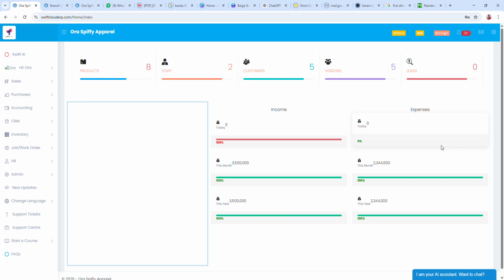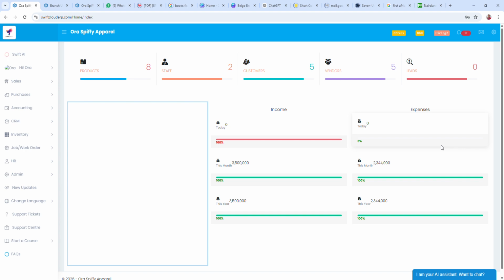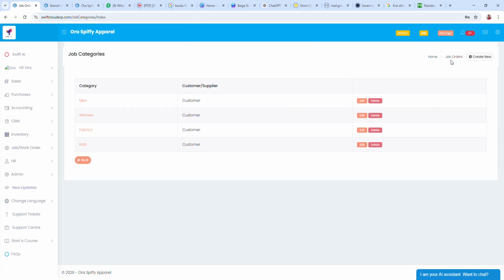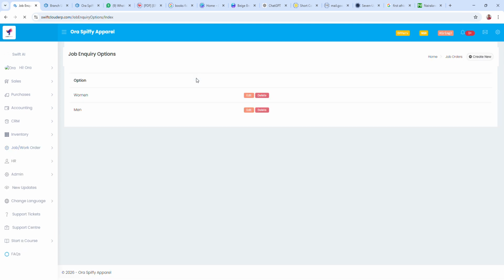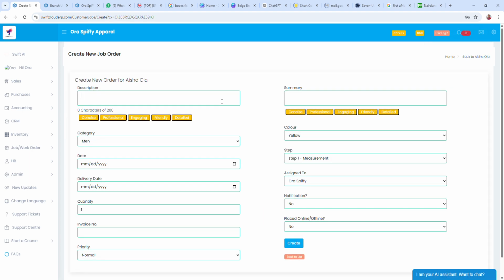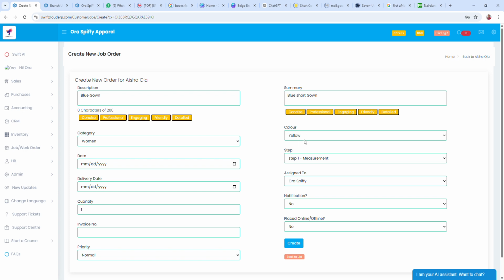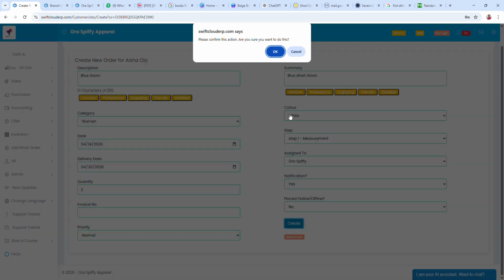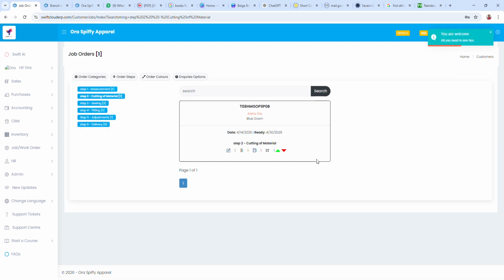Swift cloud erp job order tutorial